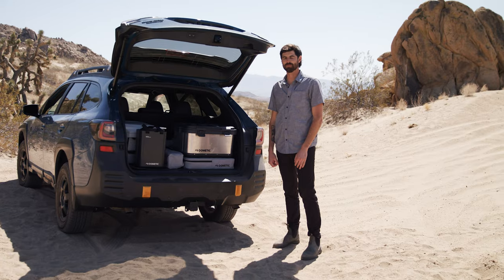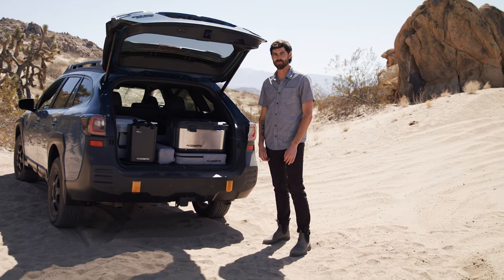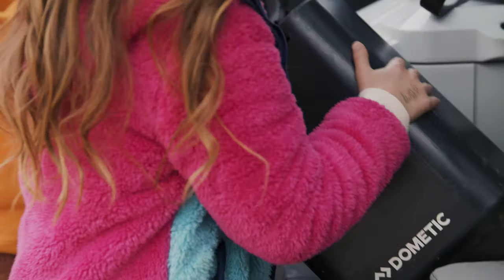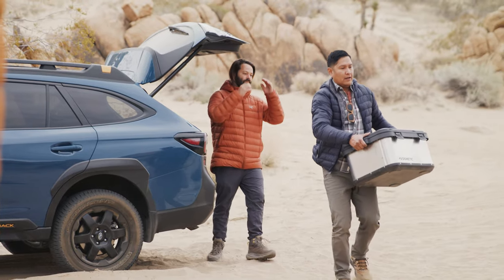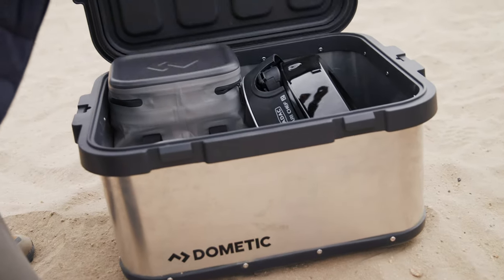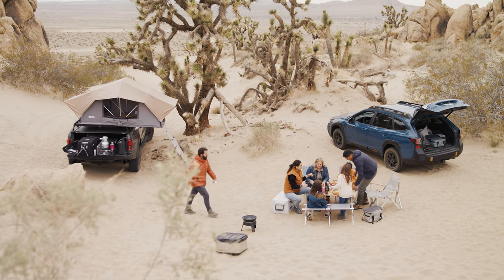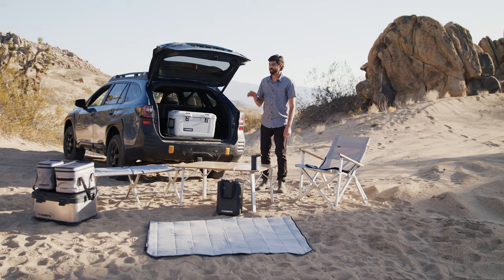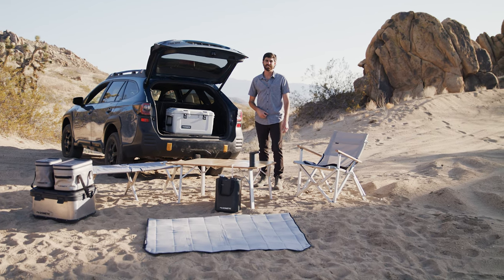DOMETIC | Introducing the Dometic GO Collection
Designed with outdoor adventures in mind, Dometic GO equips you to get out faster, stay out more comfortably, and embrace the outdoors with family and friends.  With everything you need to feel good about getting out-the-door to enjoy the great outdoors: a table that adjusts to three different heights; comfortable, well-designed communal seating; thoughtful storage; and an innovative water solution — Dometic GO equips you for long days of laughter on the trail and nights reminiscing around the campfire.